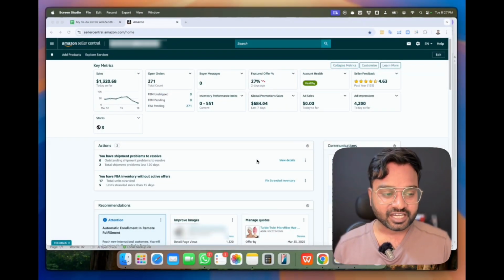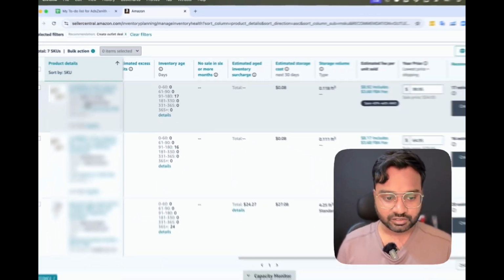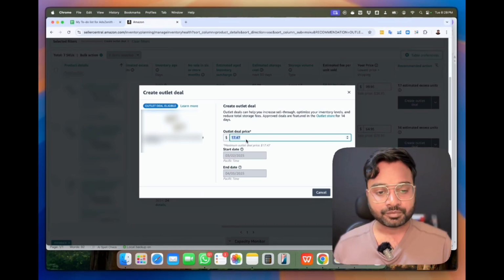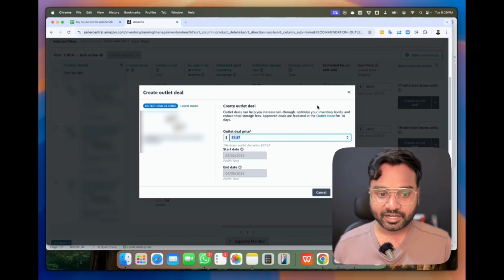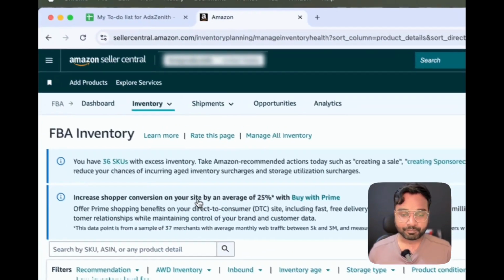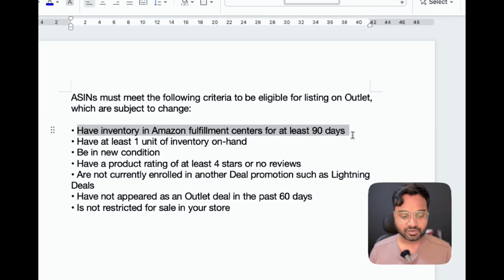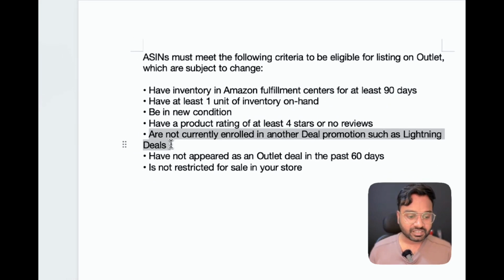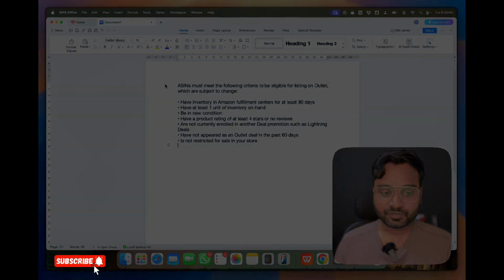How to Sell Your Overstocked: Slow Moving Products on Amazon's Outlet Deal Page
Struggling with overstocked or slow-moving inventory? In this video, we’ll dive into proven Amazon selling hacks to help you clear out excess stock fast using Amazon’s Outlet Deal Page. Learn step-by-step strategies to boost sales, optimize listings, and turn stagnant products into profit. Perfect for Amazon FBA sellers looking to maximize revenue and minimize waste. Watch now and start moving your inventory today!